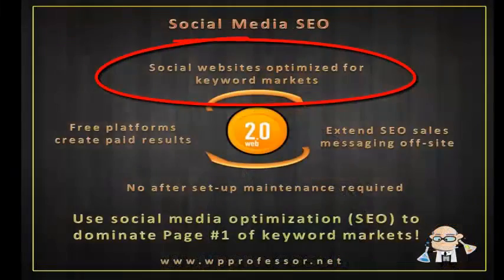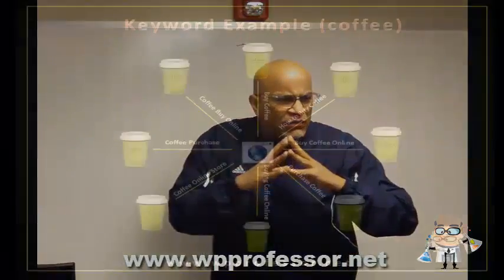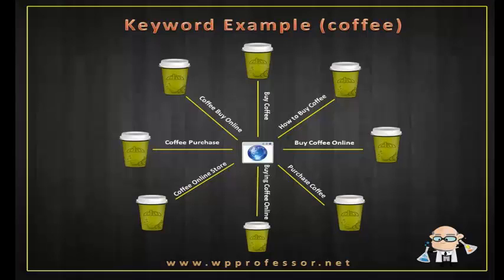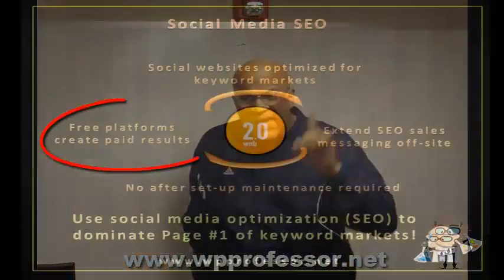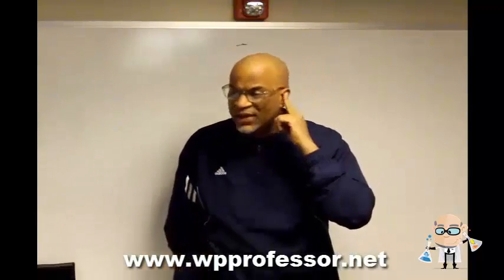Wordpress for Beginners 2013 - Part 1/3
Wordpress for beginners in 2013 will bring forth many Wordpress tutorials for Wordpress 3.5 and Wordpress SEO 2013.